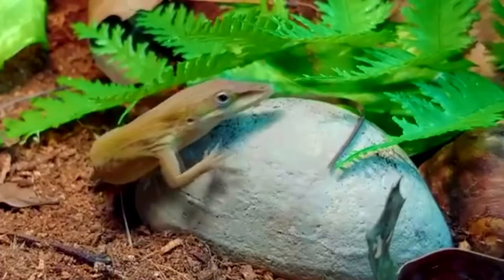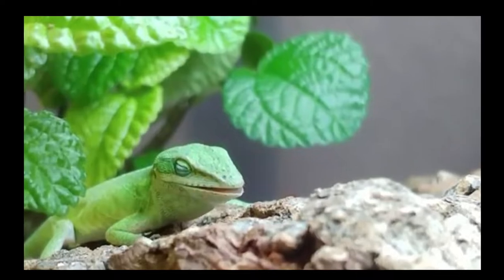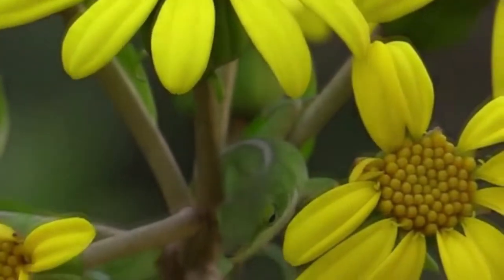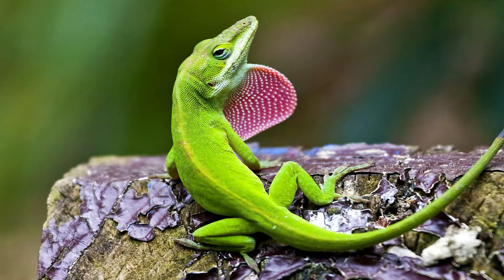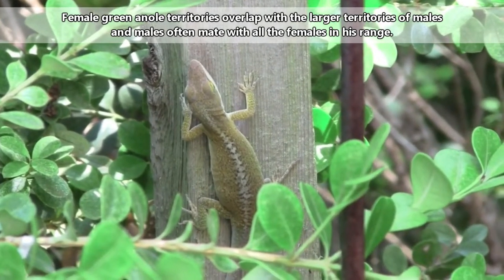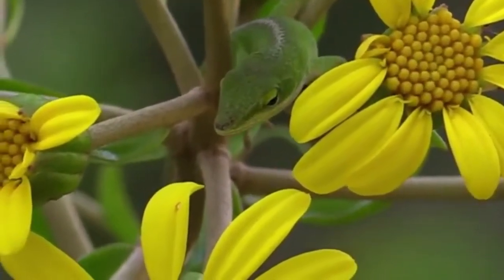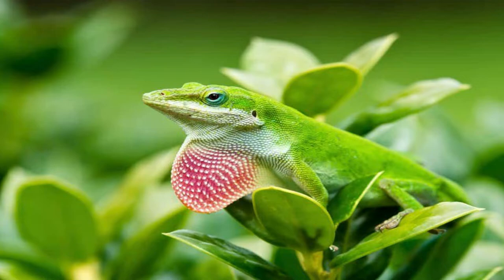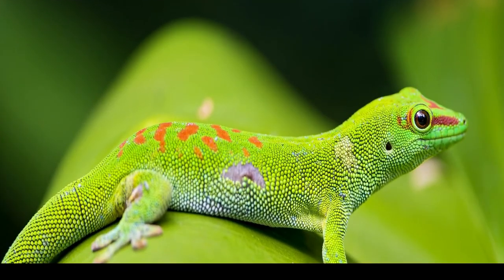Green anoles are made several times during their life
Green Anole ,The Best Pet Lizard?
green anole
green anole feeding lizard
green anole feeding
anole#,lizards,green#
Did you know that the green anole is able to move its eyes individually? Isn't it strange that the anolis' prey moves so that you can see it? Without a doubt, everything about this animal seems rather surprising and intriguing. Therefore, we invite you to familiarise yourself with green anoles in this article.

Characteristics of the green anole lizard
The green anole is a type of lizard, and its characteristics make it a very unique animal, often known as a "false chameleon" for its ability to change colour depending on temperature or mood.

Green anoles are made several times during their life, and during the first year, when they are most developed. In addition, female specimens are smaller than males, although both sexes have a tail that can occupy more than half the length of their body.

As for its colouring, it can cover several shades, from brown to grey. At the same time, females have a fine line running along the dorsal region from neck to tail.

green anole lizard,

green anole terrarium,

green anole bioactive setup,

green anole feeding,

green anole pet,

green anole breeding,

green anole eating,

green anole enclosure,

green anole lizard pet,
green anole changing color,

green anole bite,

green anole as pet,

green anole and brown anole competition,

green anole and brown anole,

green anole aggressive behavior,
green anole and long tailed lizard,

green anole always brown,

green anole and crested gecko,

green anole and green tree frog,

green anole and bearded dragon,

green anole and leopard gecko,

a green anole lizard,

getting a pet green anole,

how to catch a green anole,

how to draw a green anole,

getting a green anole,

how to catch a green anole lizard,

what to feed a green anole,

how to keep a green anole as a pet,

green anole baby,

green anole bobbing head,

green anole behavior,

green anole brown,

green anole black spots behind eyes,

green anole black spots,

green anole baby care,

green anole boy or girl,

green anole brown anole hybrid,

green anole big,

baby green anole,

brown anole vs green anole,

breeding green anole lizards,

baby green anole care,

buying a green anole,

big green anole,

brave wilderness green anole,

bioactive green anole setup,

green anole turning brown,

green anole clint's reptiles,

green anole cohabitation,

green anole call.

green anole catching.

green anole care.

green anole care guide.

green anole cage.

green anole cage setup.

green anole chirping.

green anole chameleon
clint's reptiles green anole.

coyote peterson green anole.

catching a green anole.

green anole mating call.

green anole dewlap.

green anole diet captivity.

green anole dangerous.